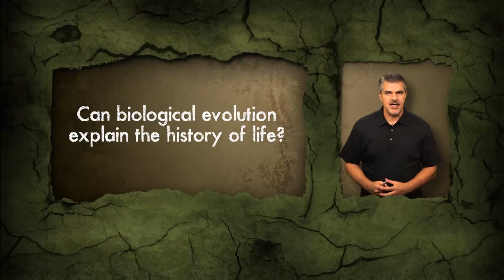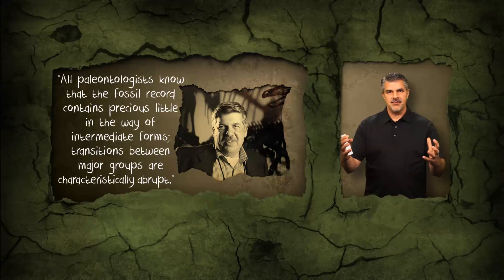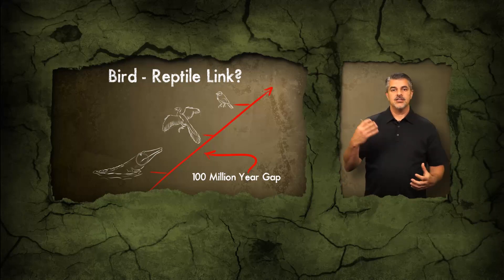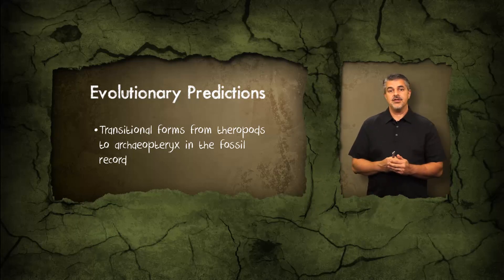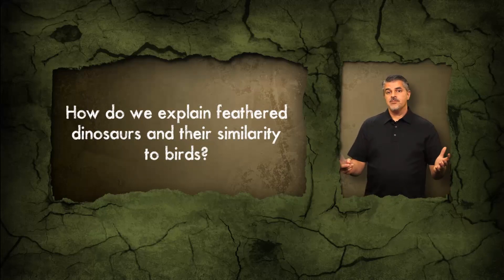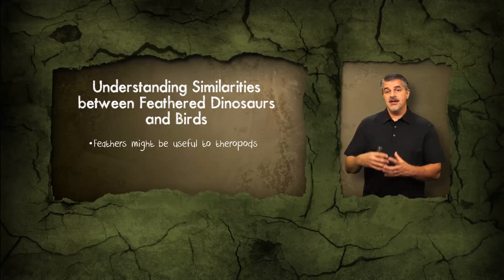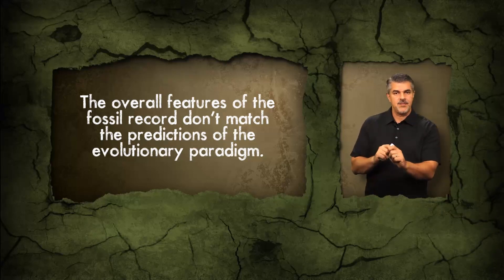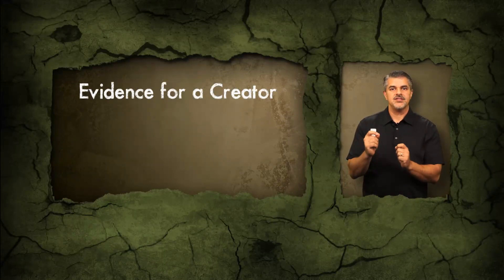Birds in the Fossil Record